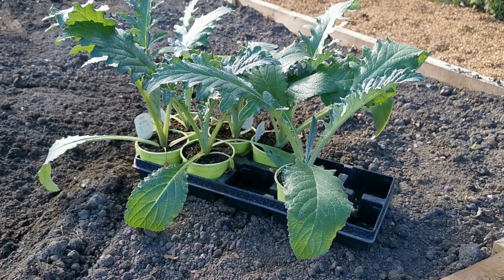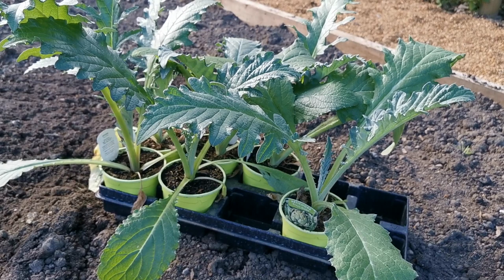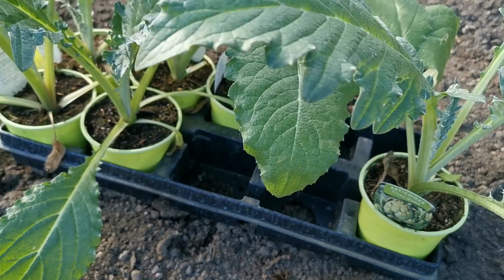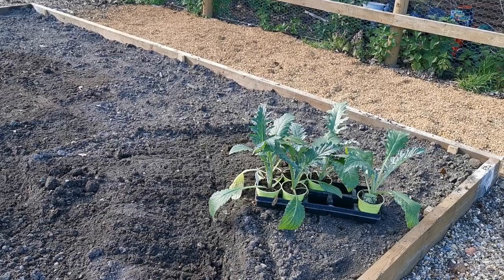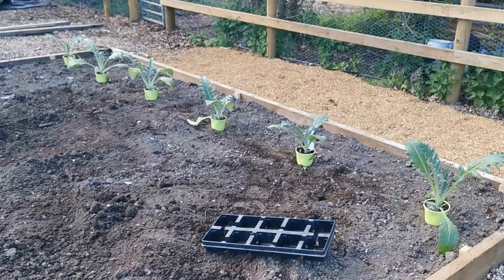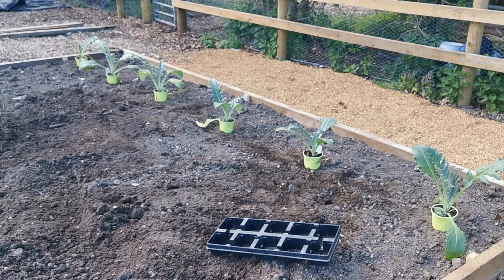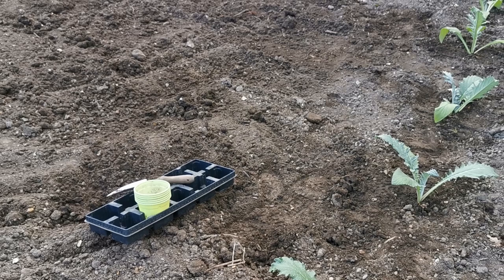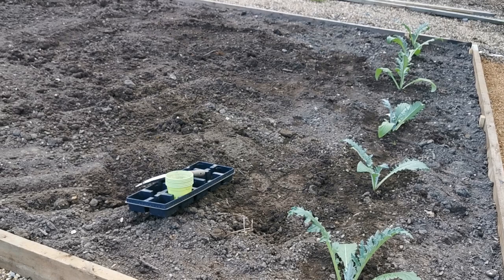How To Grow And When To Plant Globe Artichokes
Globe artichokes are a great perennial vegetable plant addition if you have the space to grow them. Each plant will yield 10-12 flower buds when fully grown and continue to produce for 5 or more years.
In this video, we plant Green Globe, one of the best hardy reliable varieties for our UK climate. I had to plant these a little closer than the recommended 3-foot spacing. The plants will reach 1.5 meters at the top of the flower stalks, so they need well-drained fertile soil and plenty of water in the first year. I paid £2.99 for each of these well-grown plants which seems an absolute bargain. watch this video to see how to grow globe artichokes.